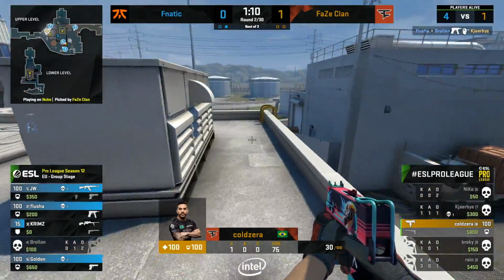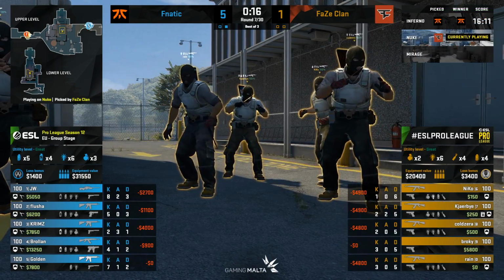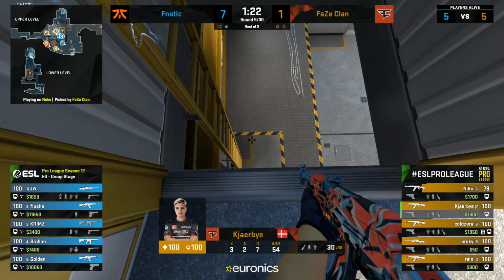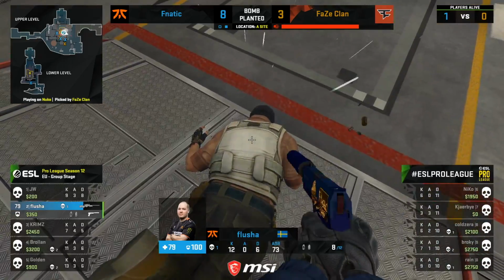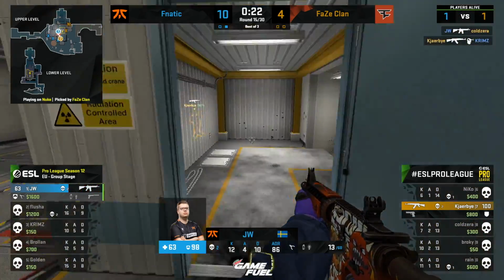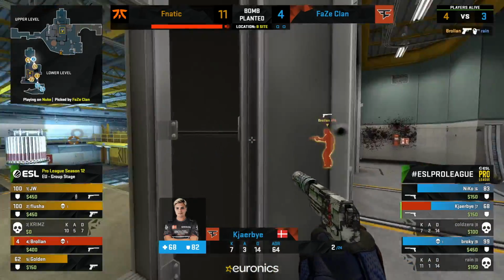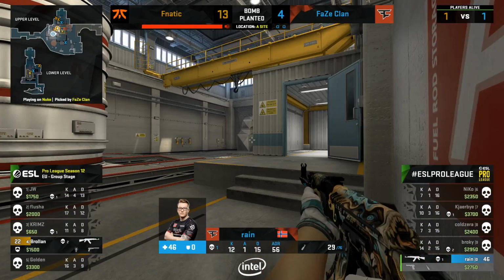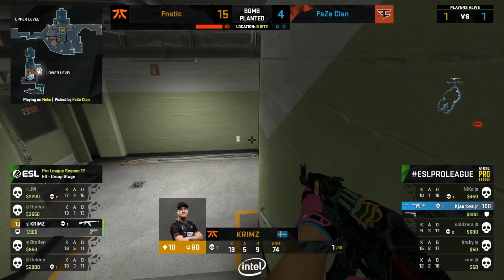CS:GO - FaZe Clan vs. Fnatic [Nuke] Map 2 - ESL Pro League Season 12 - Group B - EU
All about ESL Pro League Season 12